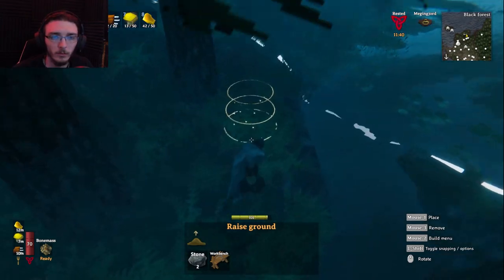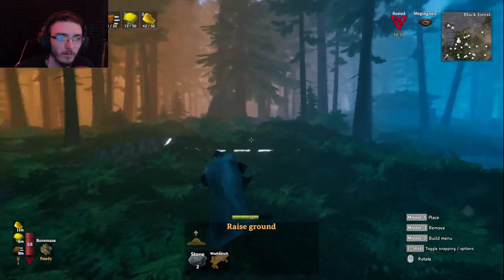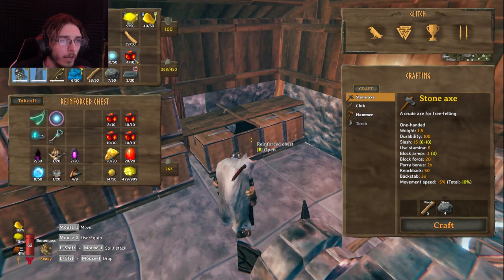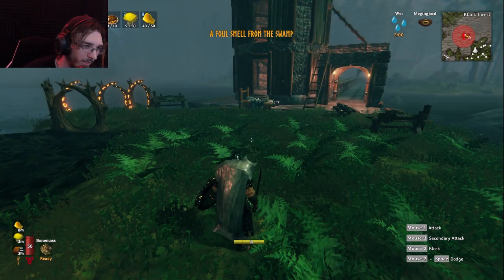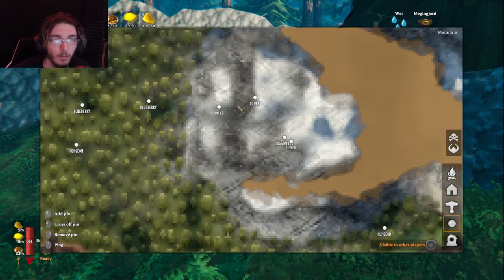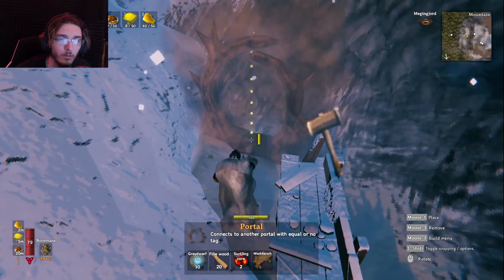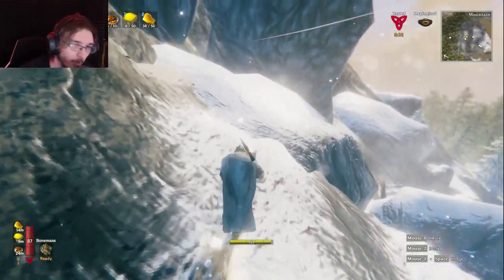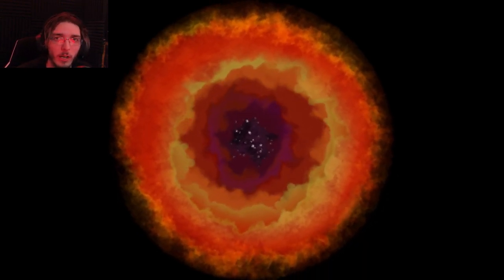Building A Wall Around The City! | Valheim Solo Gameplay | Mistlands Update | Ep 31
Episode 31: In this episode we continue to build defenses for our city, using our hoe and a lot of stone to put up a large wall around the city.

Socials!